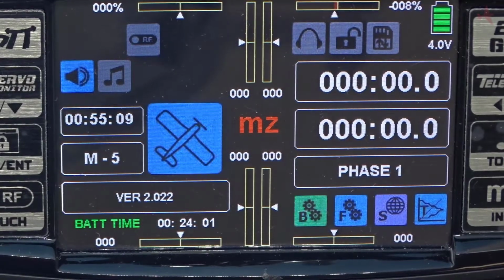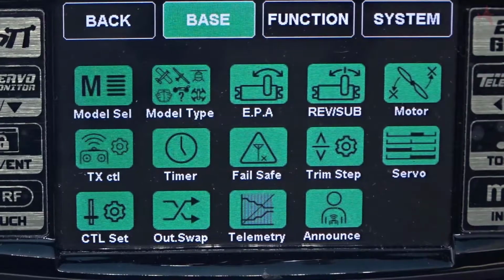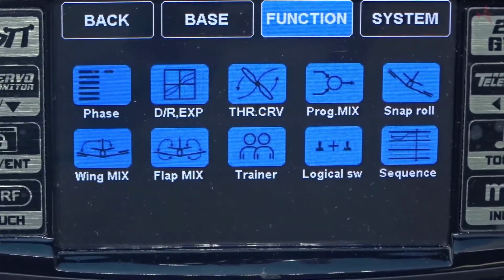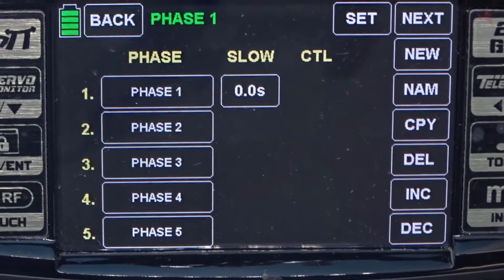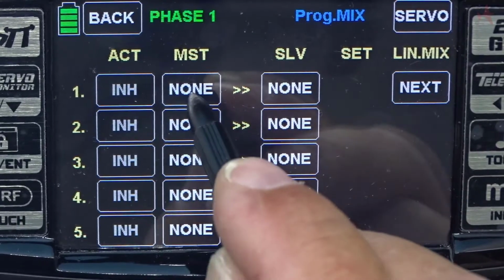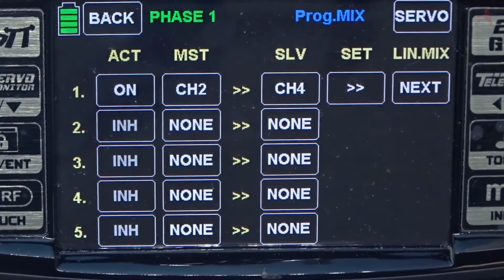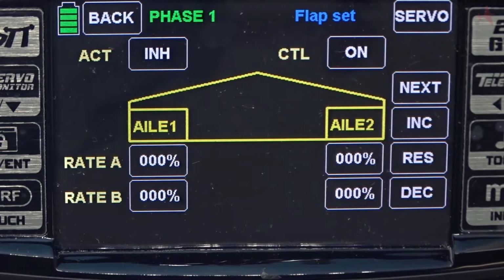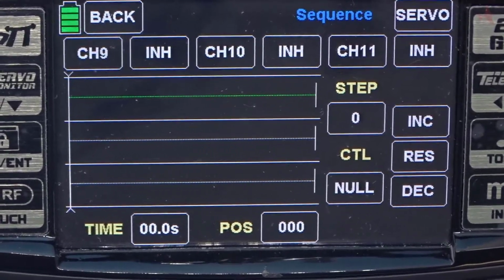The Function Menu explained in detail on the Graupner mz-18PRO and mz-24PRO HoTT Radio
Master all the special features of the Graupner radio.

This video provides an overview of all function menu items such as flight phases, wing mixers, dual rates, logical switches and more.